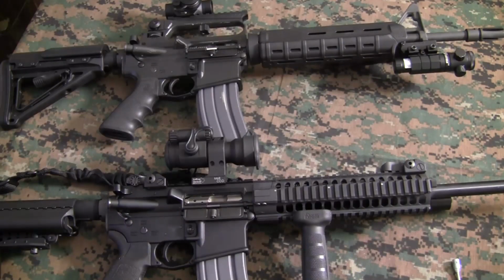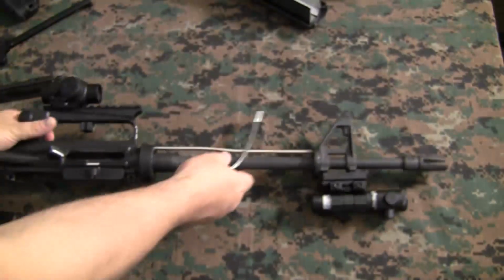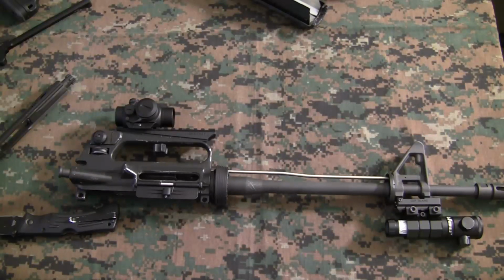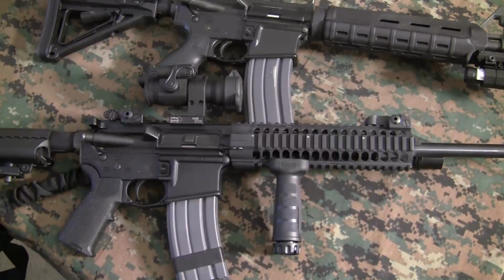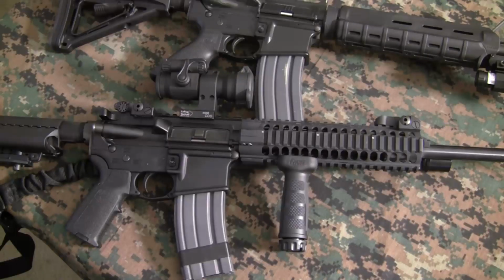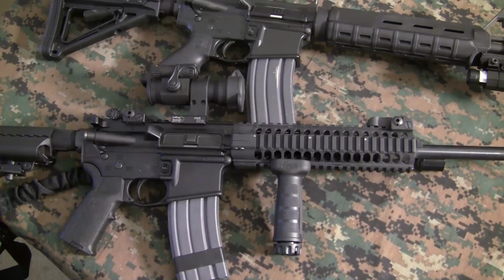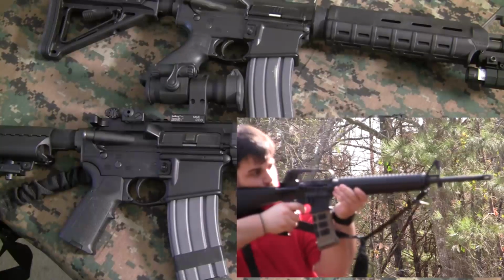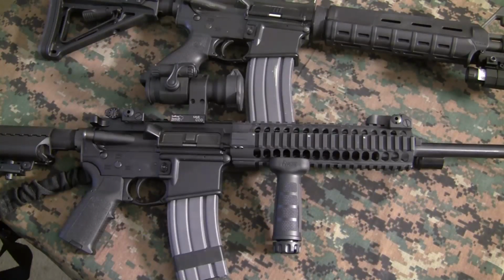DI vs Pistion Gas System, which do you need and why do you need it?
Today I show you the two different gas systems in the AR-15 rifle, the standard DI and the newer Piston, Ill show you how they work, which is better, and how this relates to you.

TL;DW?
Piston is expensive, but more reliable
DI is cheaper and has less parts, but is prone to carbon buildup.

Summary. If you can afford Piston, go for it, otherwise DI is just fine